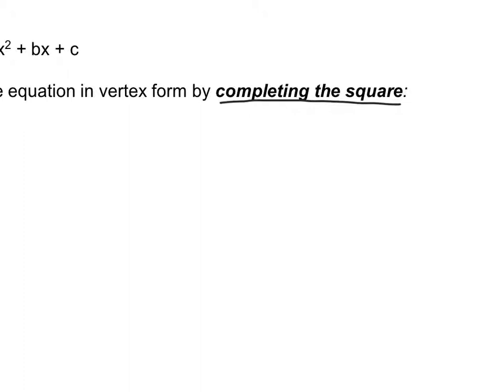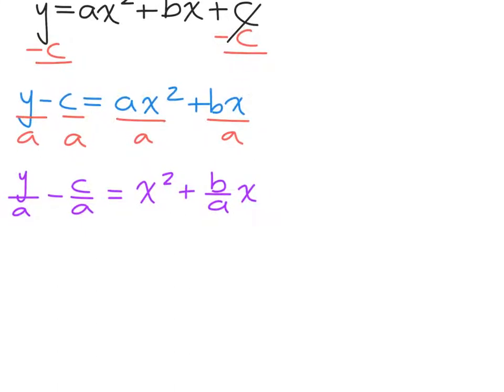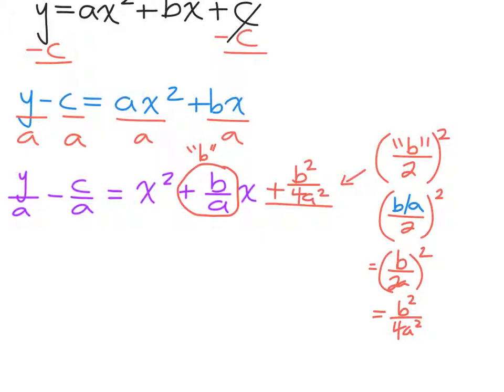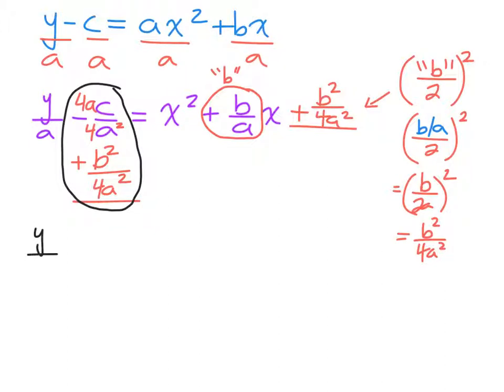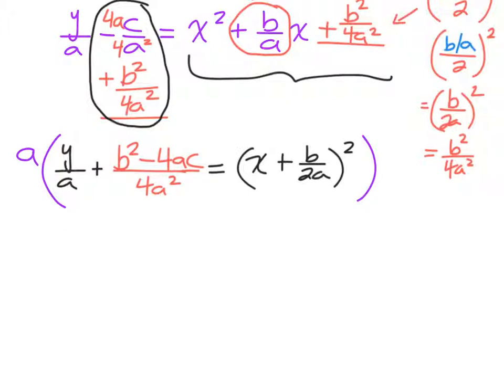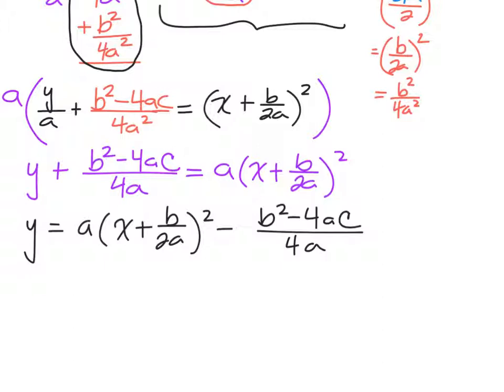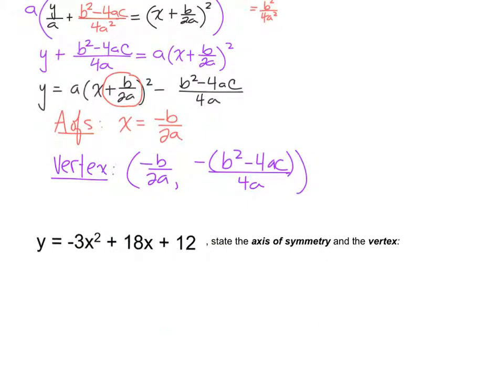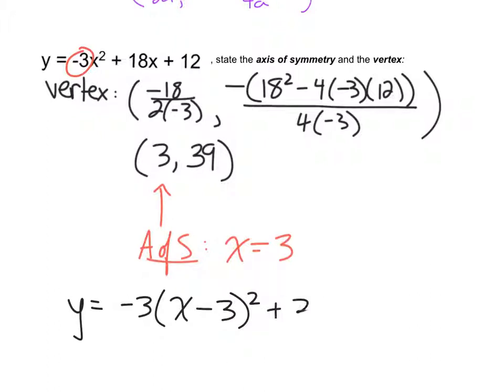vertex form- general rule